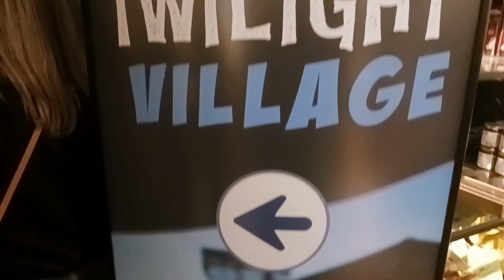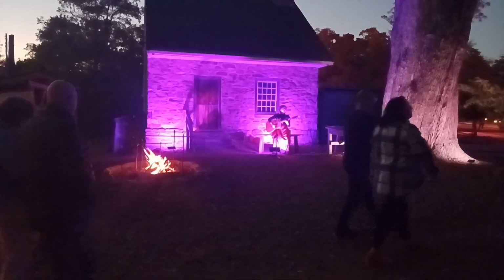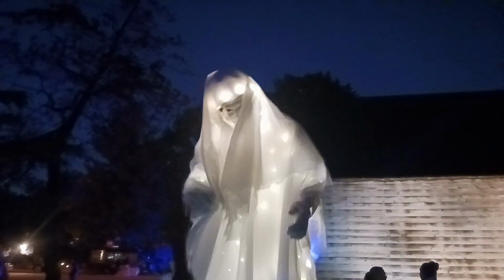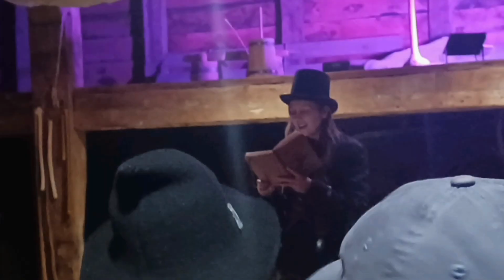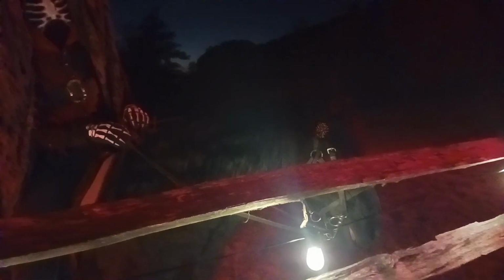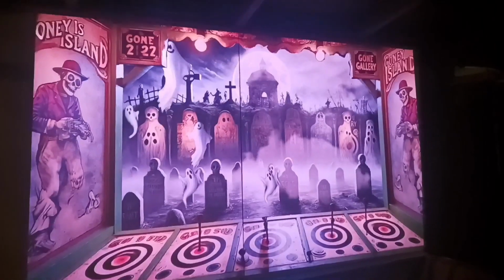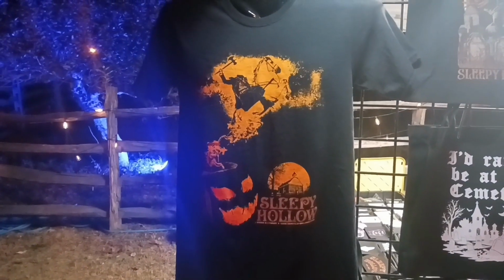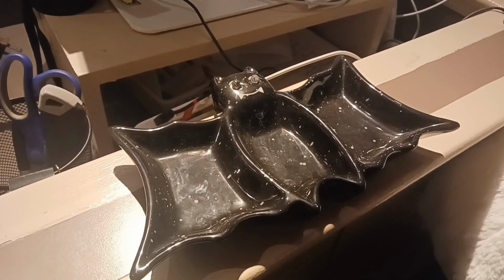Twilight Village in Sleepy Hollow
The Hauntdermotts share a trip to the Twilight Village in Sleepy Hollow NY